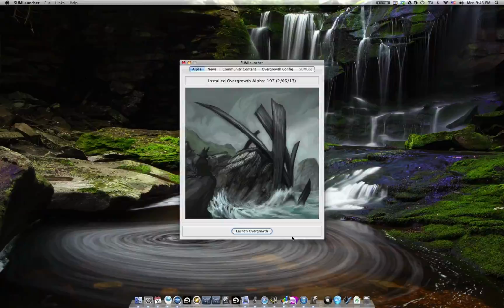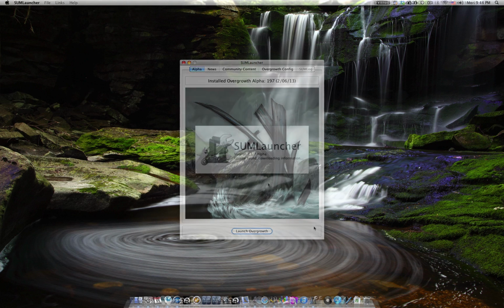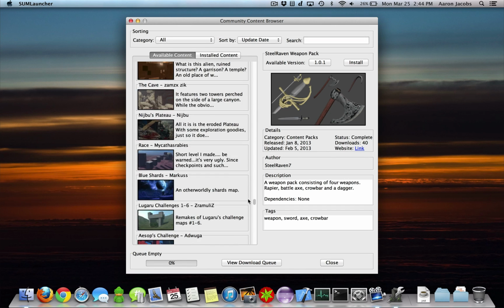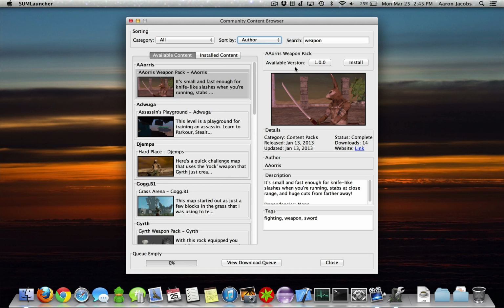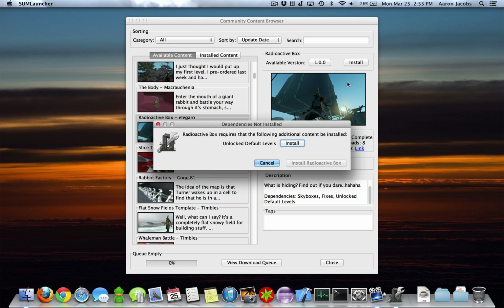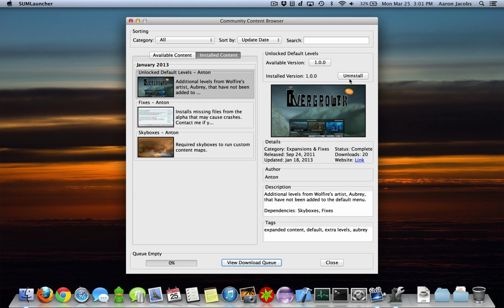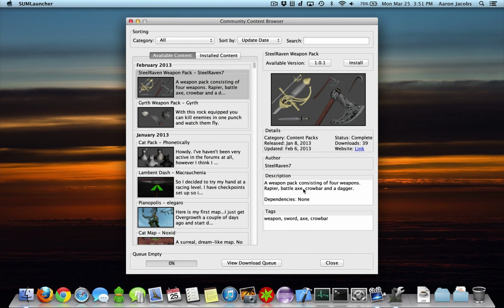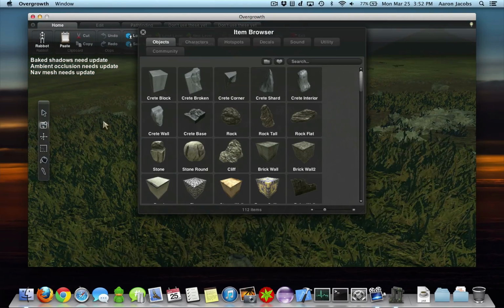Overgrowth: SUMLauncher Version 3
A video from Anton and Aaron:  Introducing SUMLauncher Version 3 - The first major milestone in the SUM OG Utilities, SUMLauncher now features a Community Content Browser, allowing people to download and install the exact content they wish into Overgrowth from Wolfire Games.

Download SUMLauncher from our forum post in Wolfire's Secret Preorder Forum for Overgrowth.